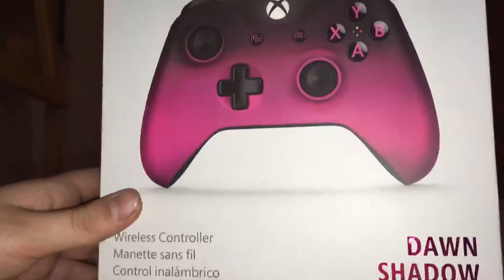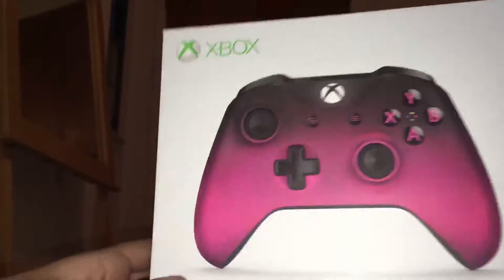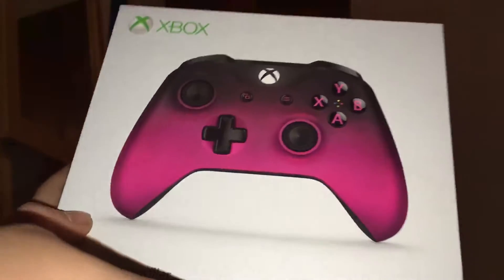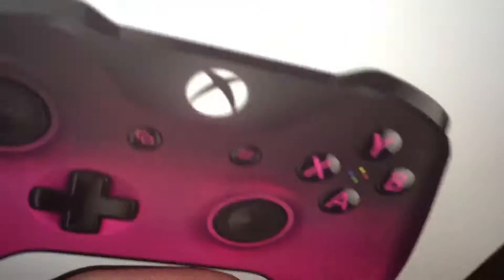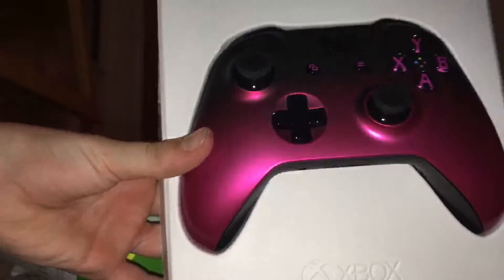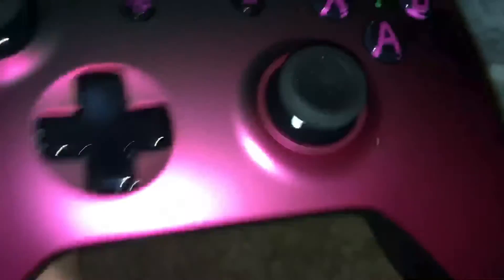OPENING DAWN SHADOW XBOX ONE CONTROLLER!